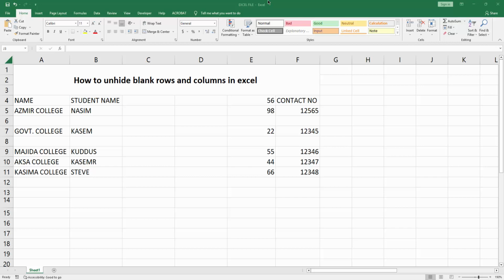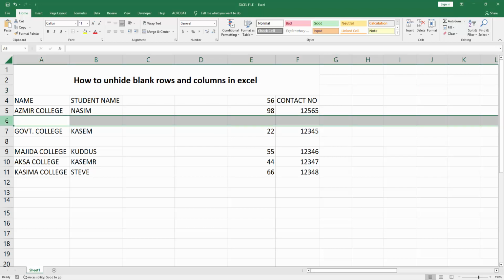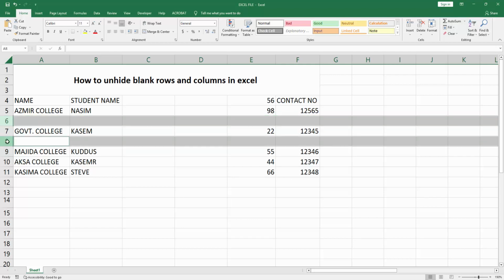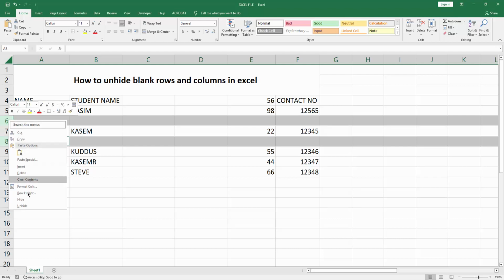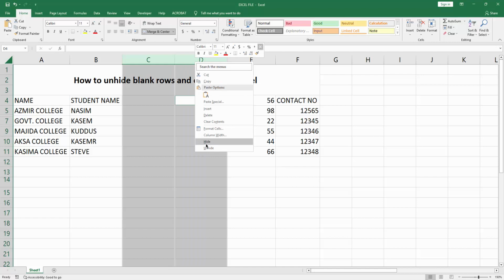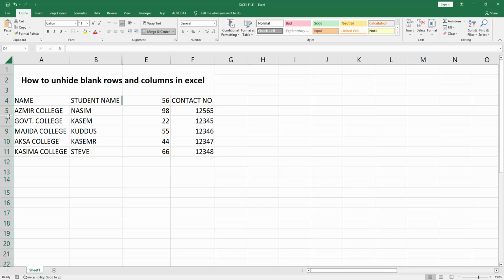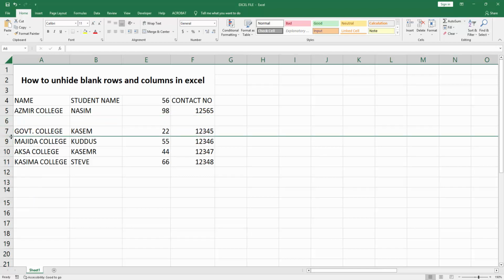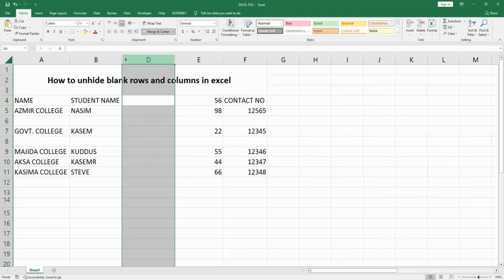How to unhide blank rows and columns in excel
Assalamu Walaikum,
In this video I will show you, How to unhide blank rows and columns in excel.  Let's get started.